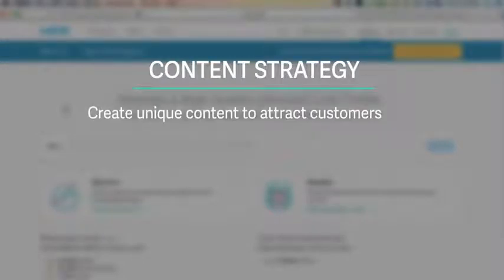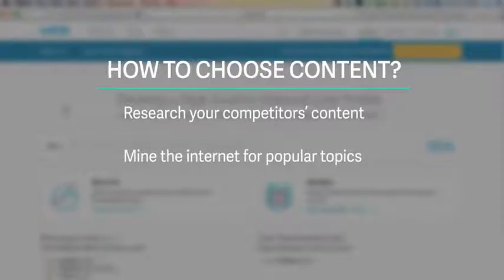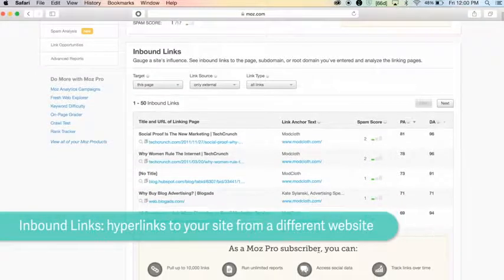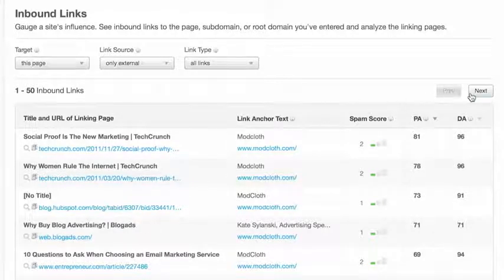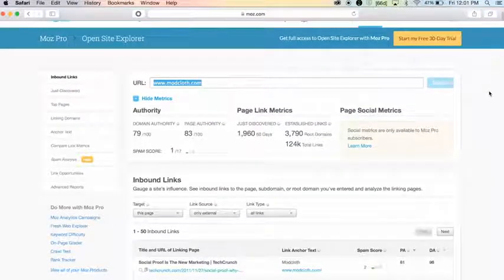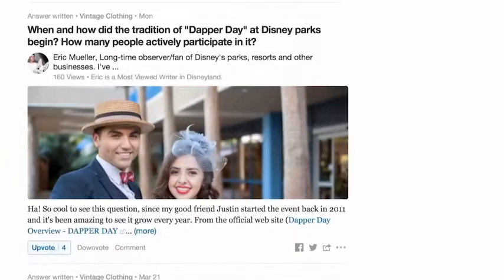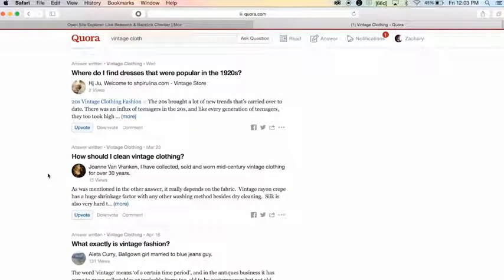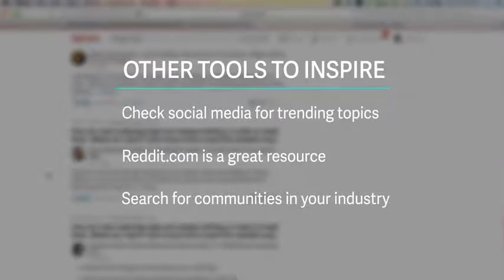Review - Volusion - How to Find Blog Post Ideas | SEO TIps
Review - Volusion - How to Find Blog Post Ideas

Company Overview
“We help breed amazing founders
It all started in 1999 when our founder, Kevin Sproles, then 16 years old, started building custom websites for clients. Talking to customers, and building their dream was a passion from the beginning. Doing it all, from sales to support, to product design, Kevin knew what needed to happen to be able to help more people, and soon the first version of Volusion was born: an all-in-one tool for people to run their business.
From the beginning, it was easy to use, and we were there if you needed help. Today, that’s still true. Kevin and 250+ more Volusioneers are a phone call away, 24x7 to help you reach your goals. And product innovation is at the forefront. This is only the beginning… just wait, we’ve got even more great things in store for you to come.”
Great platform, zero problems, easy to load and use AND excellent 24/7 support.

More than 180,000 entrepreneurs around the
world have built better stores with Volusion.
30,000+ merchants
actively using Volusion
185 Million Orders
placed on Volusion stores, and counting
$28 Billion in Sales
on Volusion stores.